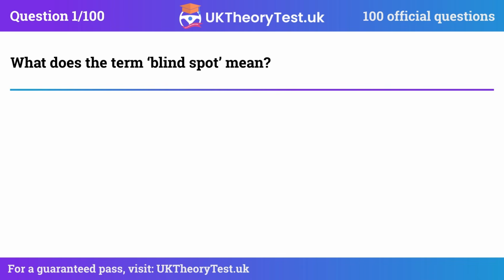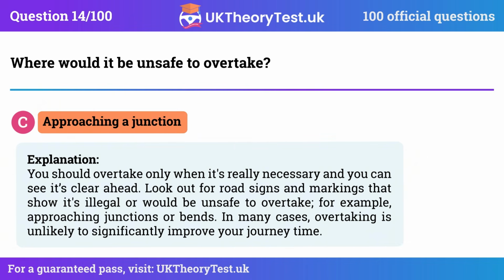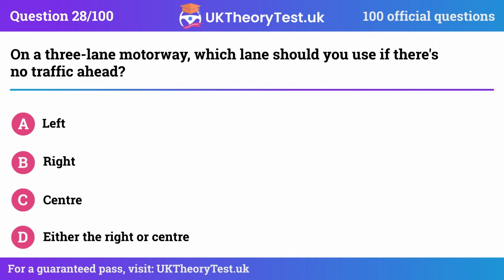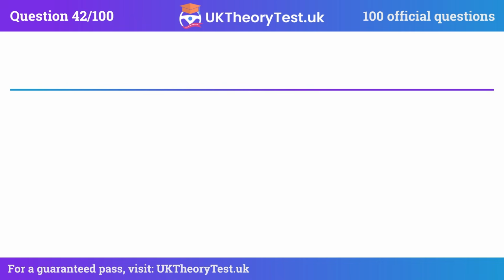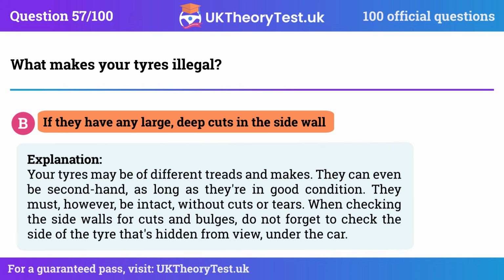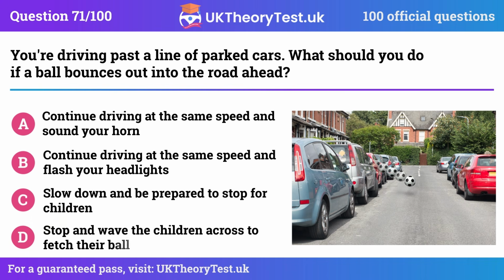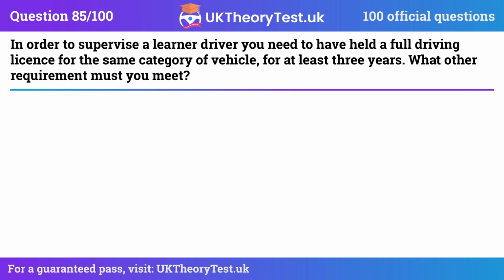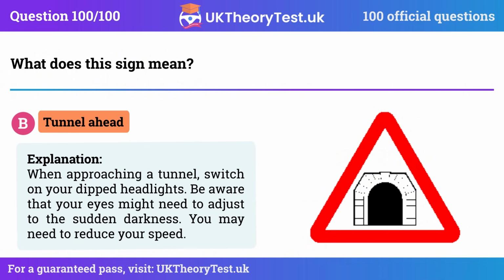100 OFFICIAL DVSA Theory Test Questions 2025 🚗 | Ultimate UK Driving Theory Practice & Revision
🚗 READY TO ACE YOUR 2025 UK DRIVING THEORY TEST?

Get exam-ready with this 100 OFFICIAL DVSA-STYLE MOCK TEST, featuring REAL 2025 questions from the latest DVSA syllabus! Perfect for learners who want to pass FIRST TIME and master every topic — from road signs to motorway rules.

✅ WHAT’S IN THIS VIDEO:
• 100 Real DVSA-Style Questions (Updated for 2025 standards)
• Timed Test Conditions – just like the real exam
• Instant Answers & Explanations – learn why each answer is correct
• Covers Road Signs, Hazard Perception & Highway Code
• Official DVSA Pass Mark: 86/100

🔥 Bonus Tip:
Don’t skip the final 10 road sign questions — they’re high-value marks that often appear in the real test!

🧠 WHY THIS MOCK TEST MATTERS:
This video combines all the most asked DVSA theory test questions in one place. Use it for revision, practice, and confidence building before your real exam.

📝 WHO SHOULD WATCH:
• Learner drivers preparing for the UK Driving Theory Test 2025
• Anyone revising DVSA question formats & highway rules
• Drivers refreshing their knowledge or renewing licenses

🎯 PASS GUARANTEE:
Practice all our mock tests and you’ll be ready to pass the real exam first time.

📲 Share with a friend learning to drive
💬 Comment your score below — how many did you get right?

💬 TELL US BELOW:
Did you find this test easy or tricky? What topic should we cover next?

UK Driving Theory Test 2025, DVSA 100 Mock Test Questions, UK Driving Theory Revision, Driving Theory Practice 2025, Highway Code 2025, Pass Driving Test First Time, Free DVSA Practice, UK Learner Drivers, Hardest Theory Test Questions, Road Signs and Markings 2025, Theory Test Practice Online, UK Driving Exam Prep.